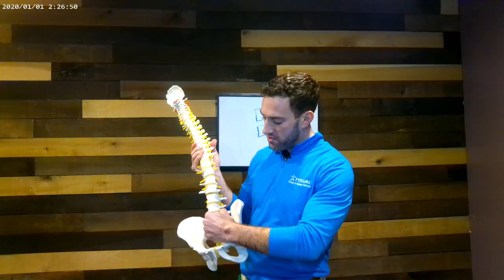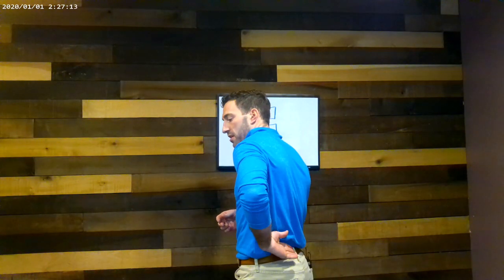Active at Home, Low Back Pain Mini-Seminar